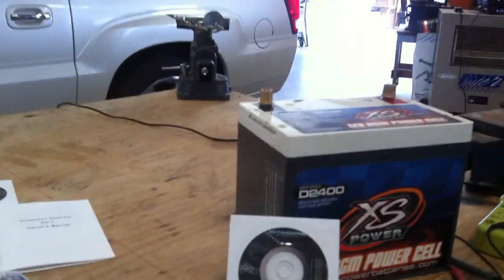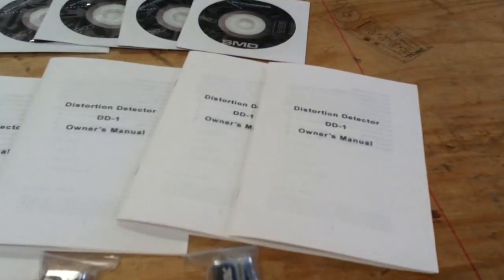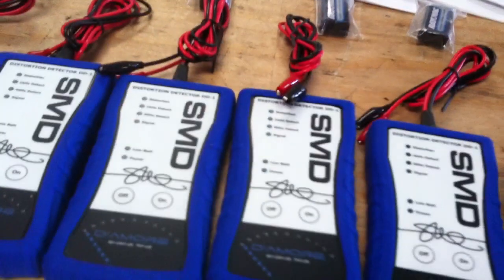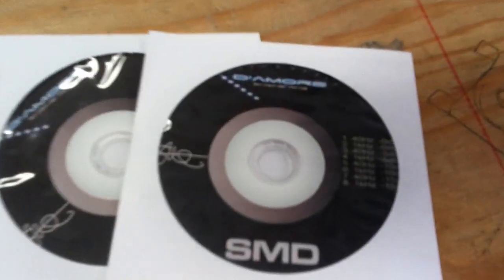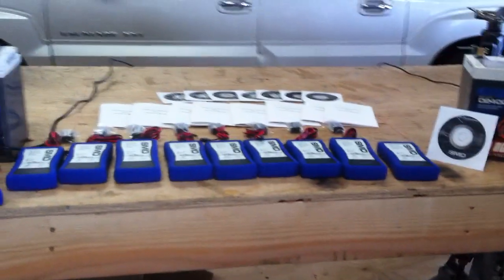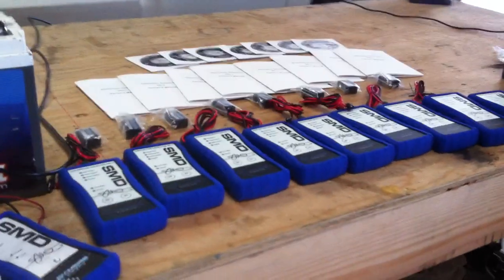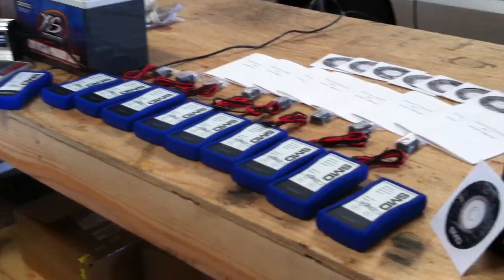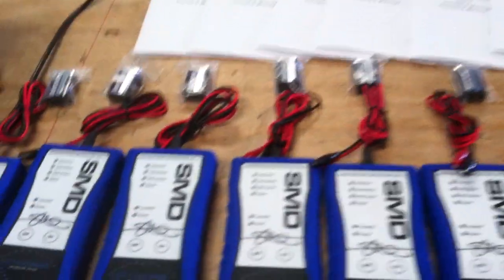SMD Distortion Detector Update - First 10 for Beta Testing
The first 10 are in.  We didnt want to order our first large batch until we got a few out there to the people and gave a few hand picked beta testers a chance to try it out.   The price will be less then $139 each when they do go up for sale.  Hang tight, once we know everything is good, the next order will come fast.  I am also getting my webstore opened up to give you guys an easy place to order from.  THANK YOU FOR YOUR SUPPORT! Its overwhelming how many people have shown interest! We will get them out soon.

In the meantime, here is some info on the product

Ever wonder how to set your amp gains properly? Do you just turn them up till its loud enough for you and call it done? Do you turn them up all the way. or do you tell your boys "my amp is ONLY up 1/4 of the way"? If you want to set them properly then the only true way to do it previously, is to us an Oscilloscope or "O-Scope" to detect a clipped signal. Well now you have a cheaper yet very accurate alternative, the SMD Distortion Listener (no official name yet). This was developed for and with SMD by Tony of D'amore Engineering and our other partner and electronic guru Juan. It was developed for those who dont have access to an O-Scope or even if they did, they might not understand how to use one. This is a pretty fool proof way to do it, without the scope. Put it this way, this device might not just force you to turn your gain down, in some cases you might have left some of your power "on the table" and werent taking advantage of it.

Use tracks ranging from 0db to -10 db (included on the disc) to set your gain overlaps according to the way you play your system.  Detailed instructions will be included of course and i promise you this is EASY.

- i will for sure tweet the message when we get more!

and join today!!